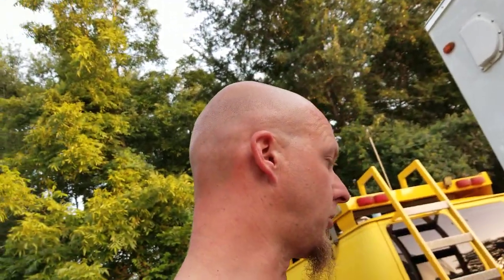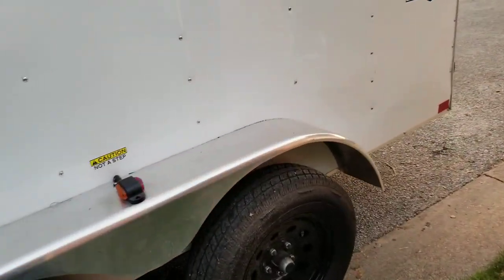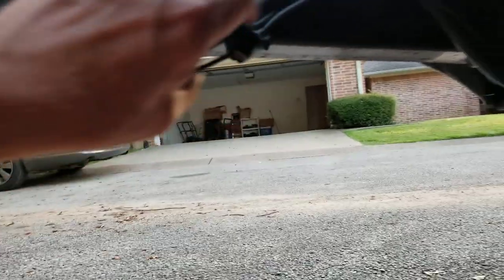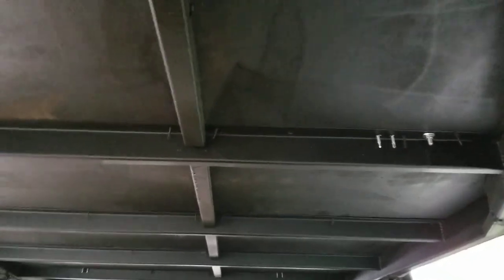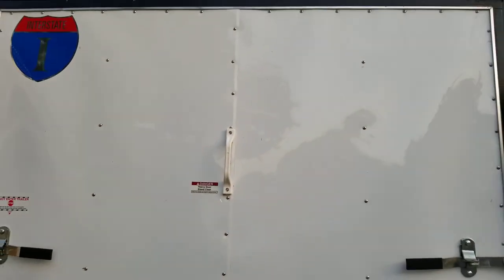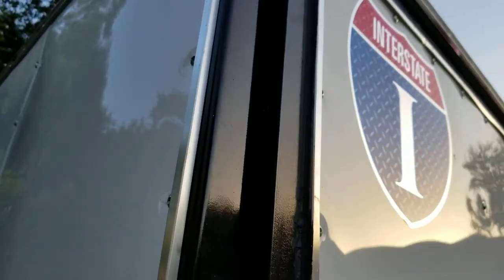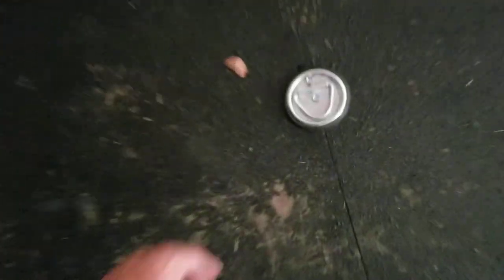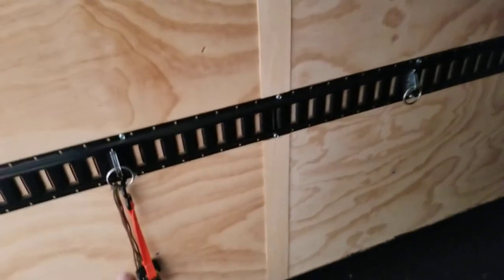2021 Interstate 7x14 Victory Cargo Trailer Review after 250 miles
candid thoughts of a new trailer from Trailers Plus